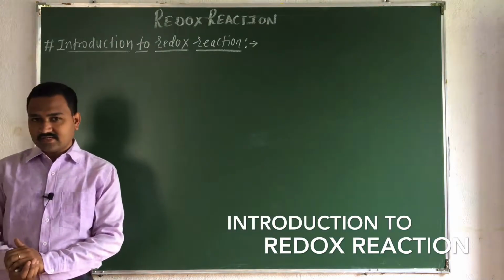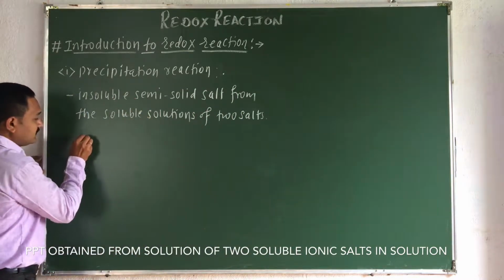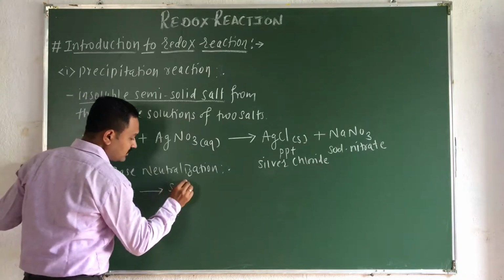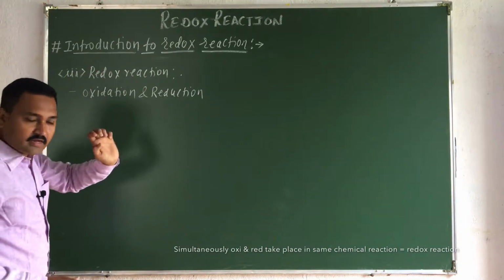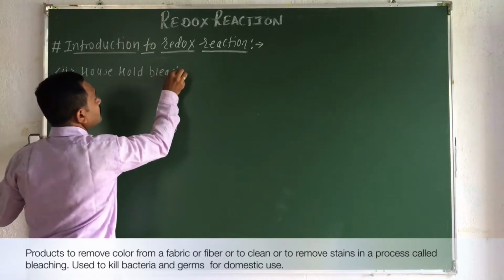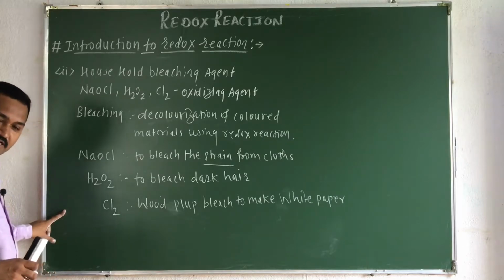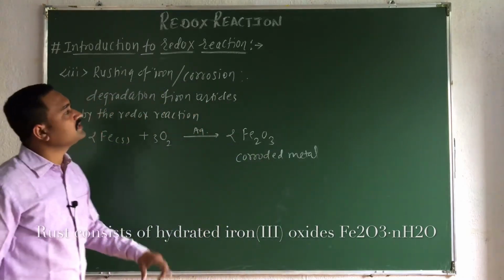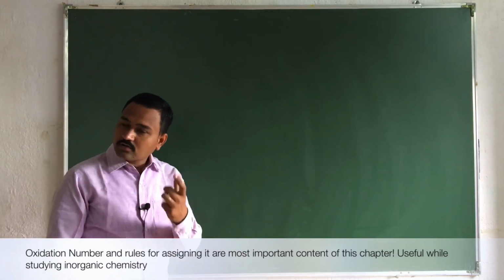Introduction To Redox Reaction #2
in this video, we are going to learn about a few of the applications and uses which we observed in our day to day life. which related to oxidation, reduction, and redoxprocesses or reactions, which clear our idea redox reaction chapter and we will understand the importance of the chapter.